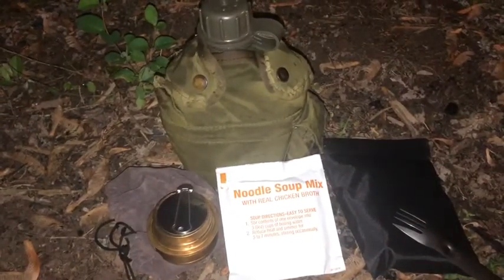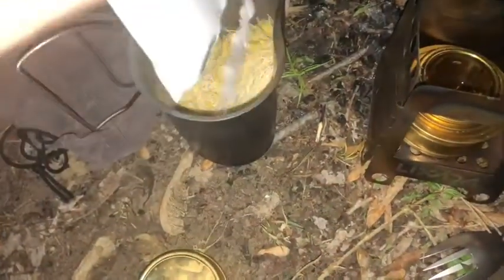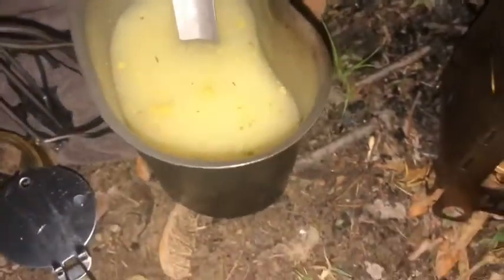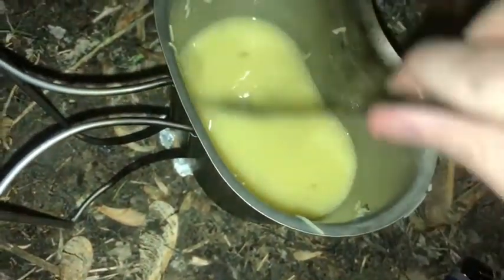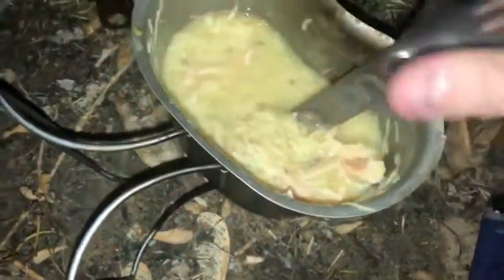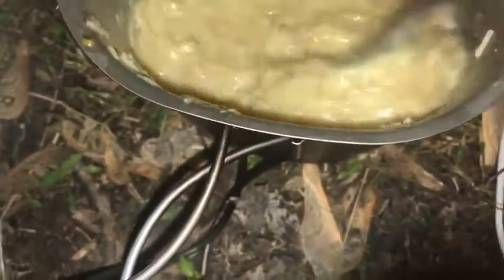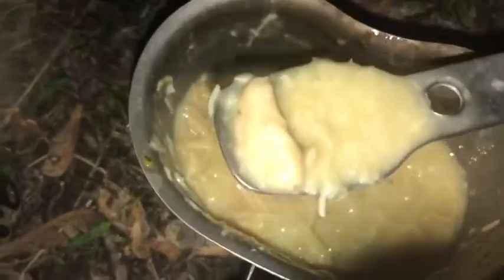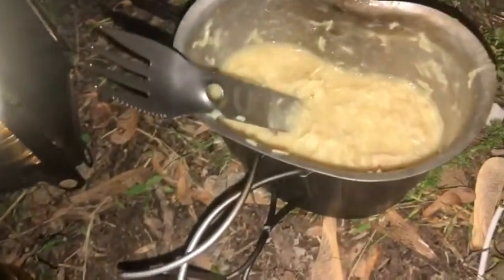Canteen Cup Tuesday (“Homemade” Chicken with Noodles soup)